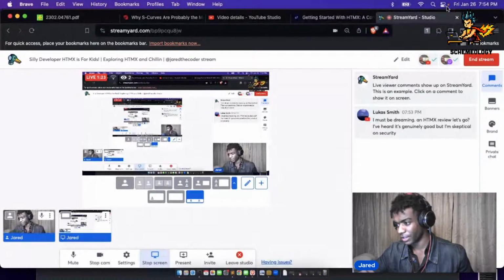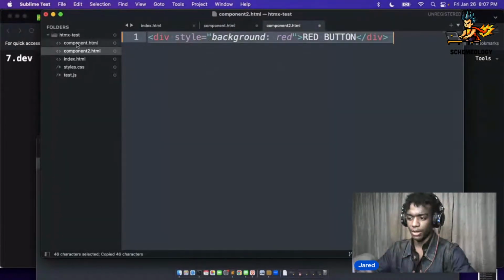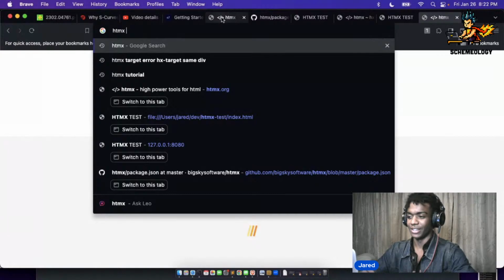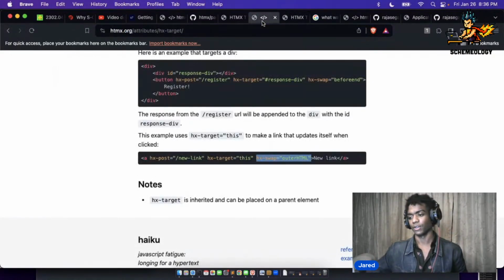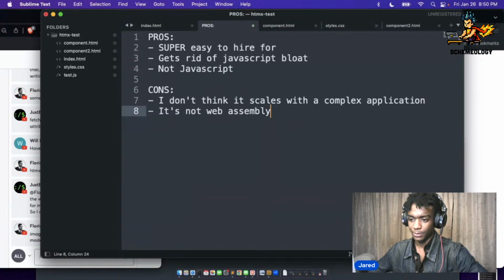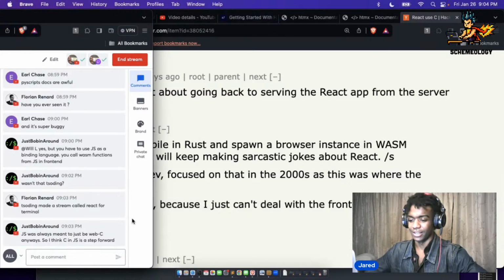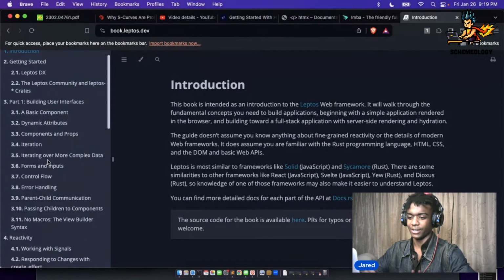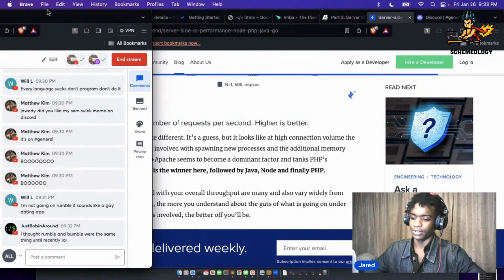Silly Developer HTMX is For Kids! | Exploring HTMX and Chillin | @jaredthecoder stream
Today I'm exploring HTMX and battling the framework demons for my rite of deployment privileges.

Hi I'm Jared, I'm a coder. Dreams of Hacker Valhalla

00:00 Introduction
02:22 What is htmx?
05:56 Creating a simple website
08:09 Playing with some htmx features
32:25 Checking out real world htmx code
38:19 Does someone have an argument for it?
44:15 If I'm not that into it...
46:30 Diving a little deeper
50:10 INTERNET RESET
52:25 We're back / it's ok
56:30 Pros and Cons: The Verdict
1:01:10 Chillin' w/ chat
1:07:20 More cons
1:08:30 Wasm and frameworks chat
1:16:05 I like that it exists / security stuff
1:21:45 Too many frameworks bro
1:31:10 Some frameworks are cool
1:33:40 Benchmarks benchmarks benchmarks
1:36:38 Every language sucks bro
1:39:20 I have a rumble?
1:39:59 Best dating app in the world / dating convo
1:47:40 Saying Goodbye